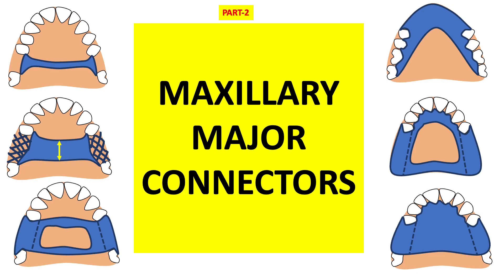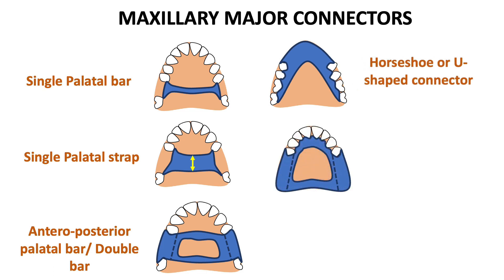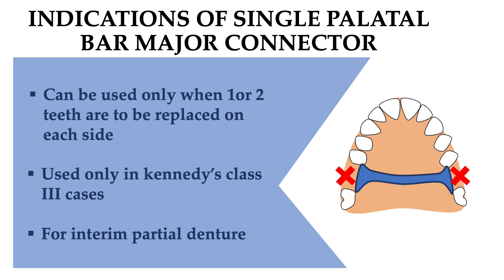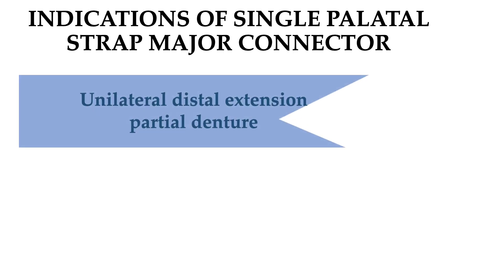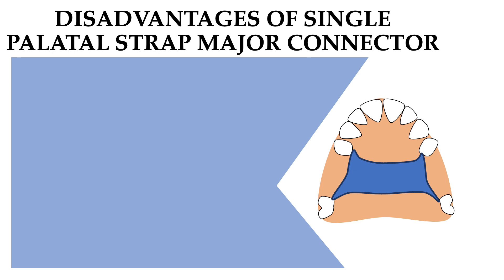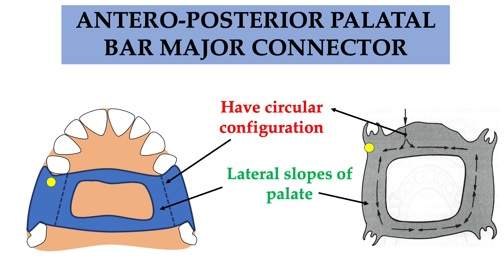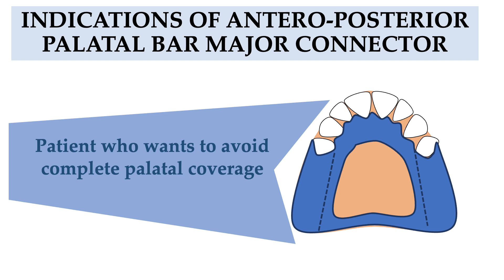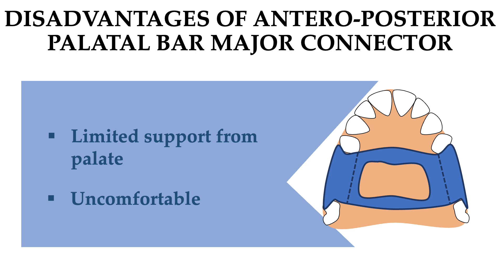MAXILLARY MAJOR CONNECTORS // Palatal bar and strap, A-P palatal bar // PROSTHODONTICS // DENTAL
Six basic types of maxillary major connectors are
considered:

1. Single palatal strap
2. Combination anterior and posterior palatal strap- type
connector
3. Palatal plate-type connector
4. U-shaped palatal connector
5. Single palatal bar
6. Anterior-posterior palatal bars

 / dental-cafe-.  .

 / dentalcafe1.  .